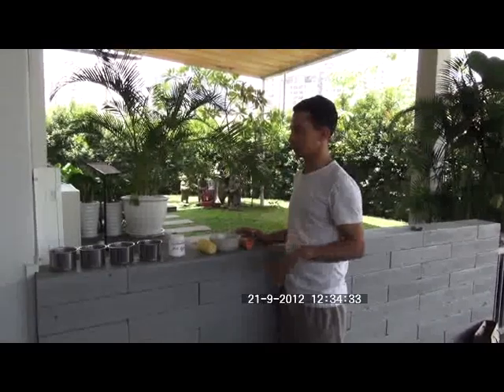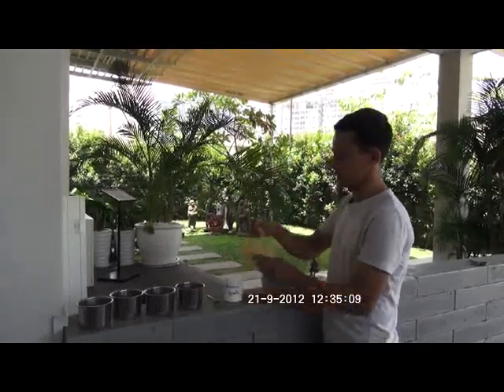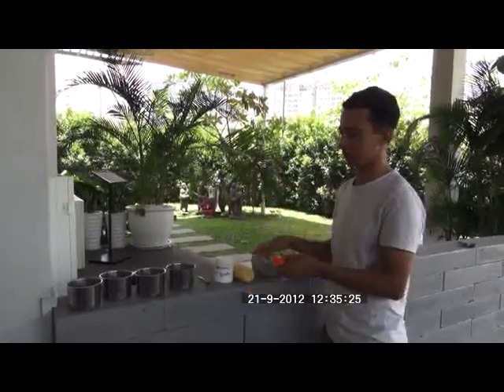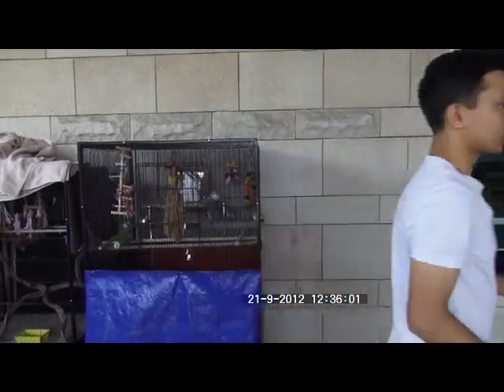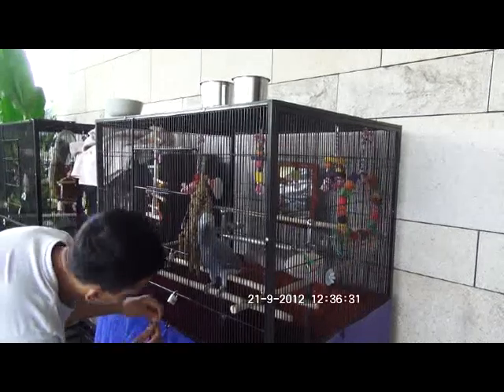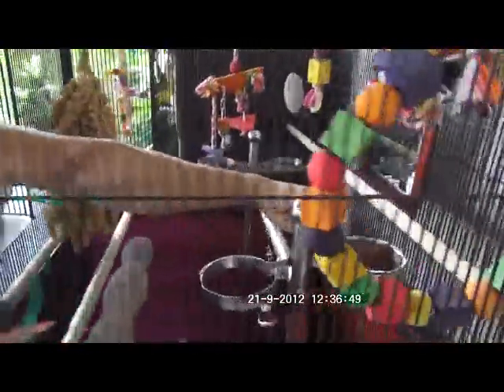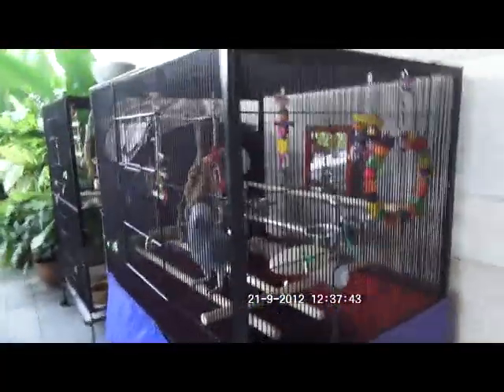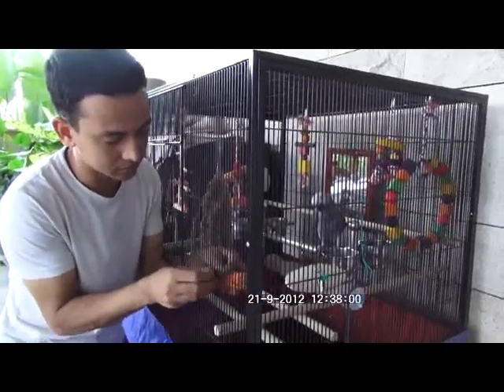Daily Routine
Rajendra showing us how to provide food for Jamyang daily.